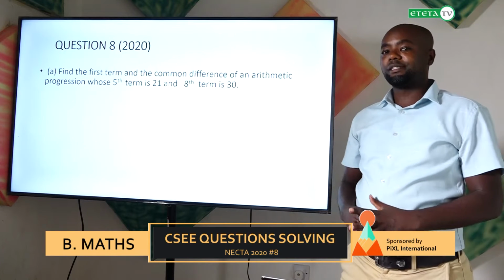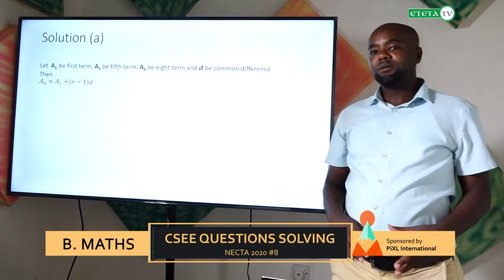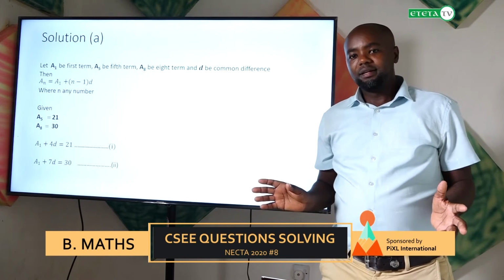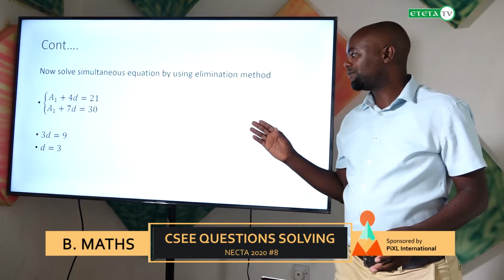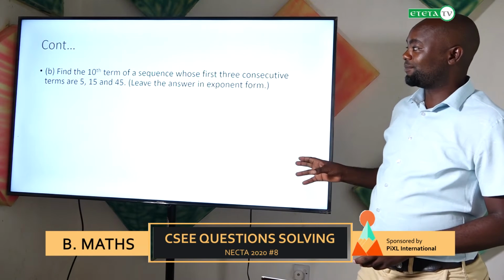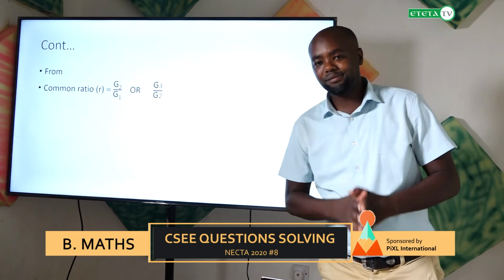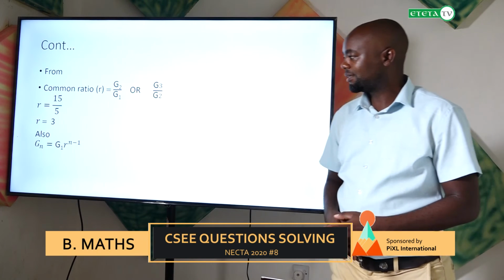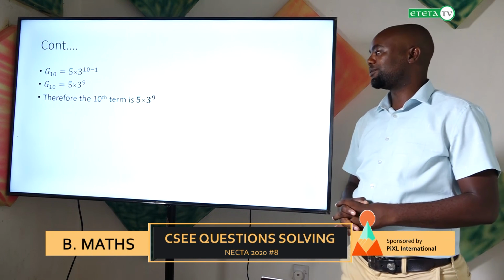CSEE SOLVING_B MATHS _ 2020 #8 _ SAMWEL PANDILA